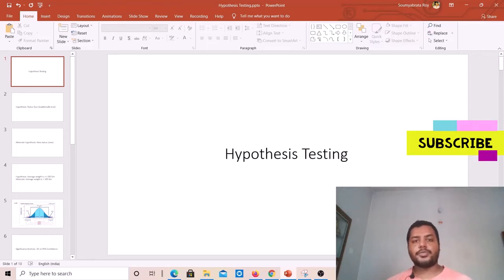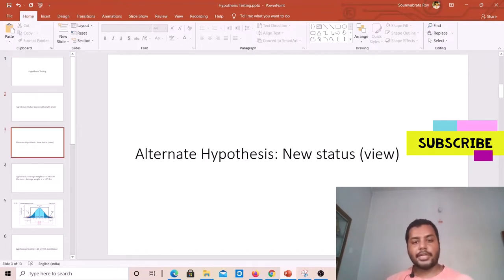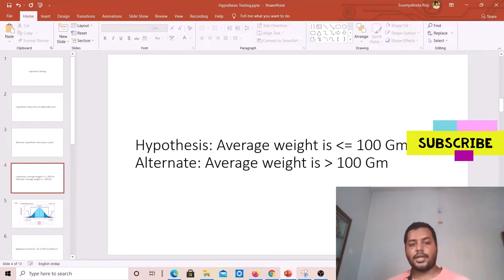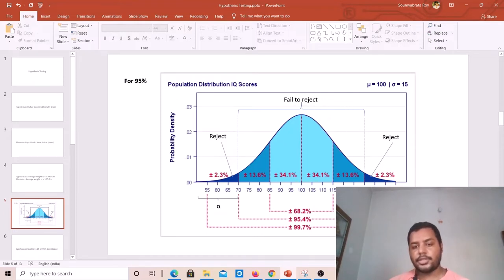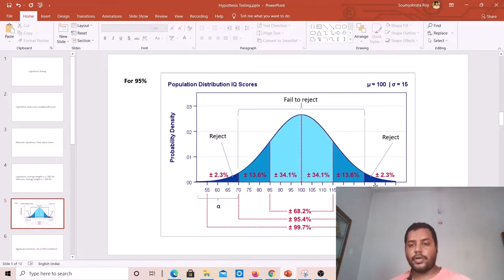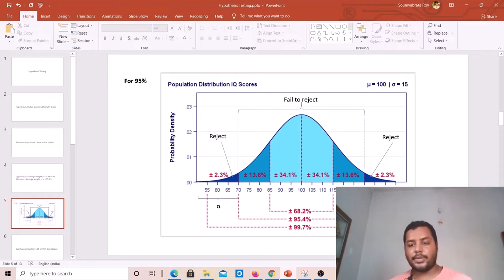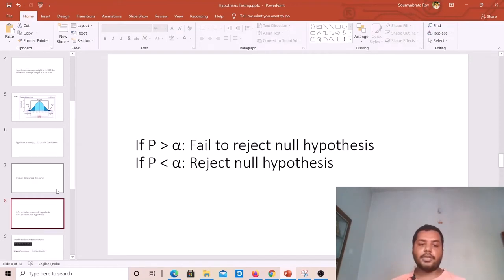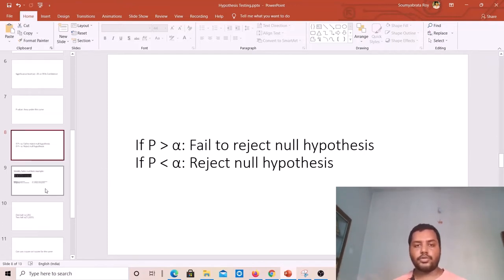Hypothesis Testing for Data Scientist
In this video upcoming data scientist will learn the big picture of what a hypothesis test is all about.  We will discuss terms such as the null hypothesis, the alternate hypothesis, statistical significance of a hypothesis test, and more...

In this step-by-step video you will learn different kind of hypothesis testing and how to do it using Python easily using a simple example.